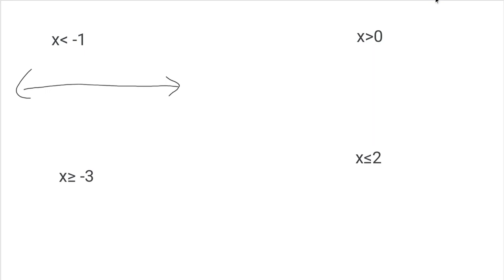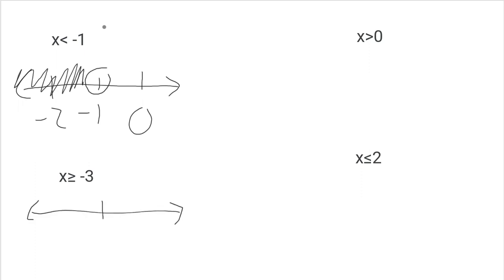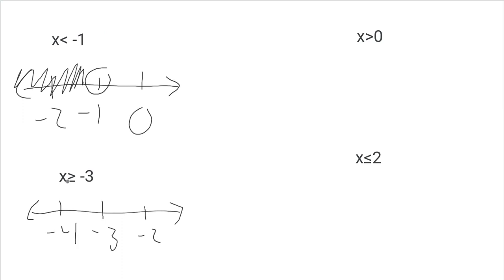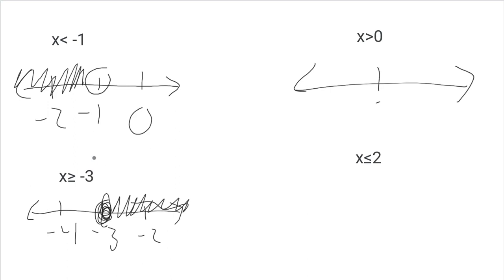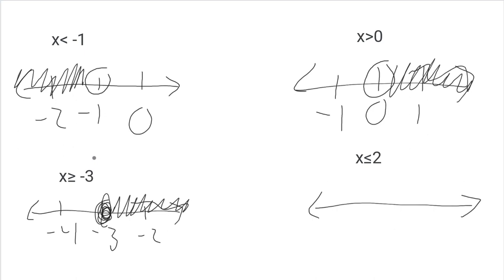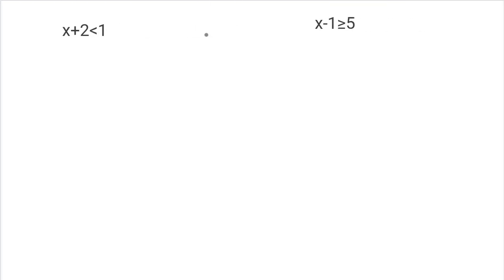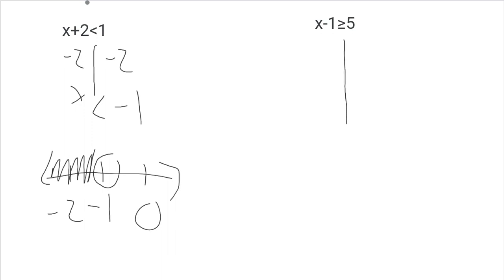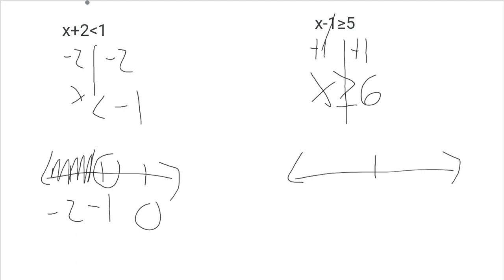add or sub 1 step inequalities